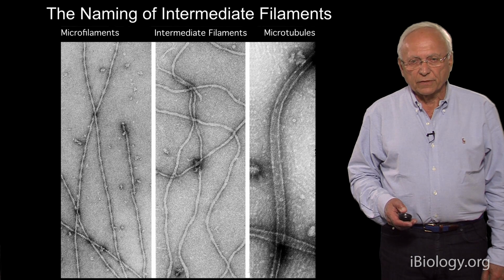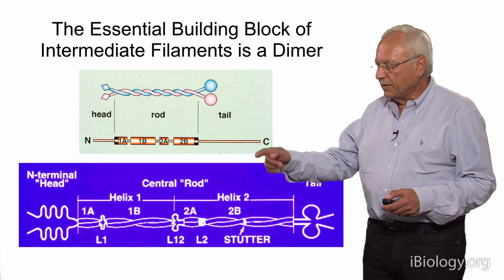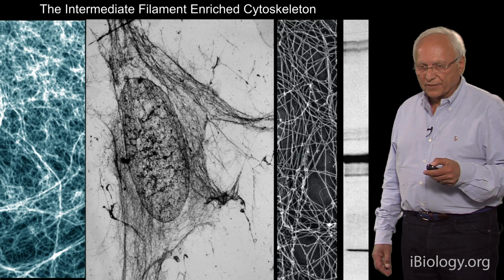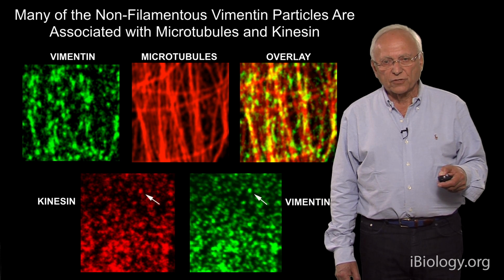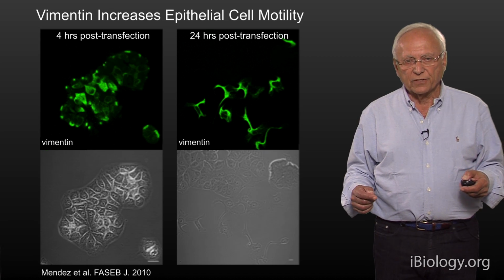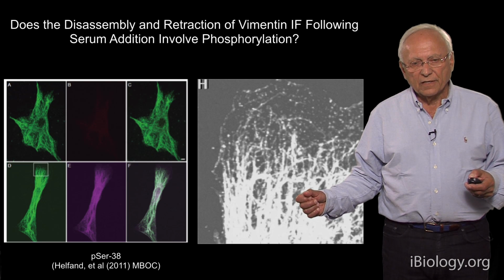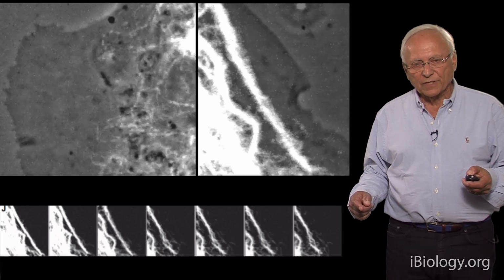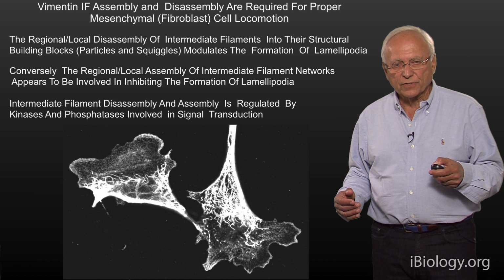Robert Goldman (Northwestern U/MBL) Part 1: Cytoskeletal Intermediate Filaments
Lecture Overview:
In Part 1 of his talk, Dr. Goldman introduces us to cytoskeletal intermediate filaments beginning with an overview of IF formation and properties.  Goldman focuses on vimentin to demonstrate that the assembly and disassembly of IFs are critical to cell shape change, lamellipodia formation and cell motility.  Further experiments show that IF assembly and disassembly are regulated by kinases and phosphatases acting in response to growth factors and other signals.
In the second part of his talk, Goldman focuses on the nuclear lamins-a family of IFs found in the nucleus.  Lamins have many critical roles including being a major determinant of nuclear size and structure.  They are also necessary for DNA synthesis and repair and transcription by RNA polymerase II.  Mutations in the lamin A gene are responsible for an astounding number of human diseases including the devastating early aging syndrome Hutchison Gilford Progeria.  Studies of the nuclei from progeria cells are leading to a better understanding of the role of lamins in this disease and hope for treatment in the future.

Speaker Bio:
Bob Goldman is Professor and Chair of the Department of Cell and Molecular Biology at the Feinberg School of Medicine at Northwestern University.  He also has been a summer investigator at the Marine Biological Laboratory (MBL) in Woods Hole, since 1977.
Goldman received his PhD in biology from Princeton University. He was a postdoctoral fellow at Hammersmith Hospital in London and at the MRC Institute of Virology in Glasgow where he first became interested in intermediate filaments.  Goldman's lab has continued to study the structure, function and dynamics of IFs and recently made important contributions to the understanding of Hutchison Gilford progeria and giant axonal neuropathy, devastating childhood diseases caused by defects in IF function.
Goldman is a member of numerous advisory and editorial boards. He has been closely involved in summer education at the MBL and was the first director of the MBL's Whitman Center for Visiting Research. He is also a past president of the American Society for Cell Biology.